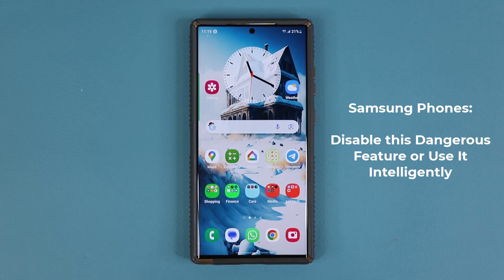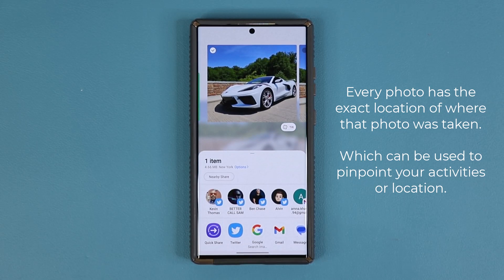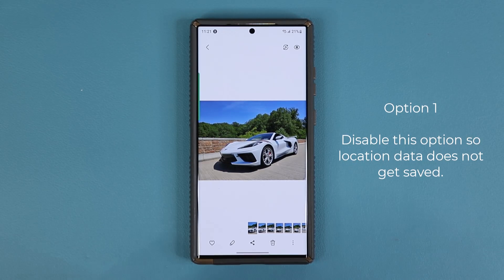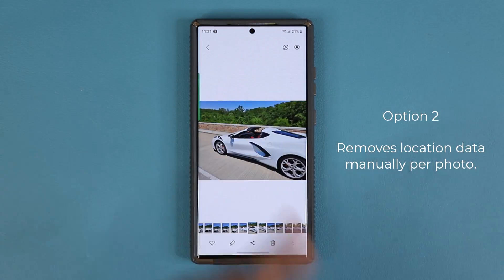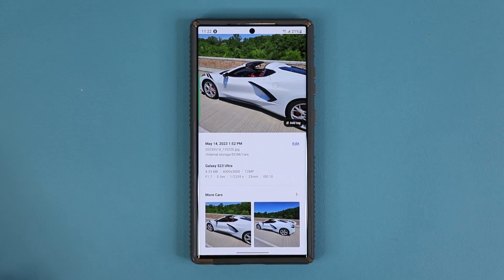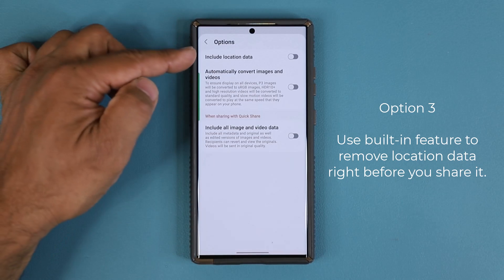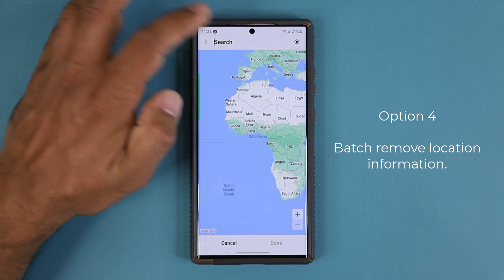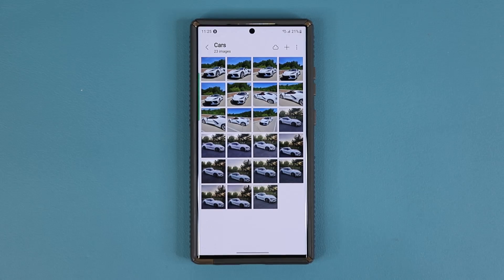All Samsung Galaxy Phones - Disable This DANGEROUS Feature Before It's Too Late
Samsung Galaxy owners should either disable this feature completely or use it intelligently as I could pose some unintended danger in certain cases.

This trick applies to just about all Samsung galaxy smartphones such as S23 Ultra, S22 Ultra, S21 Ultra, Fold 4, Flip 4, A54 and much more.

Companies can send product to the following address:

Attn: SAKITECH
135 S Springfield Rd. Unit 681